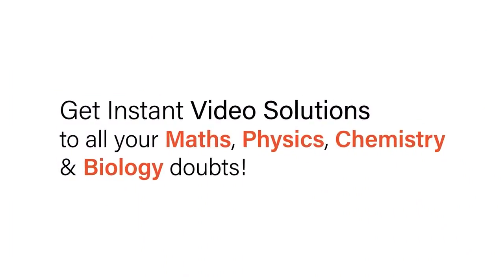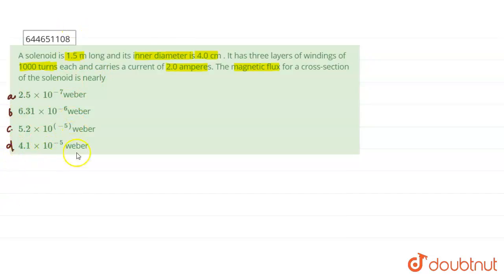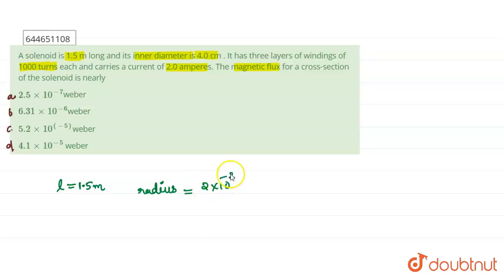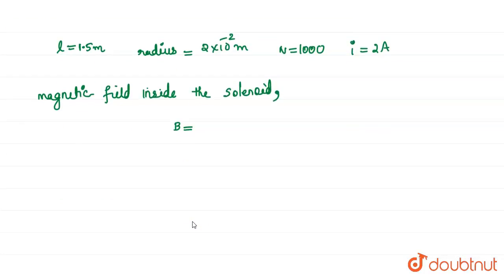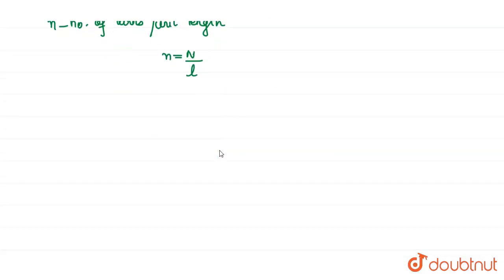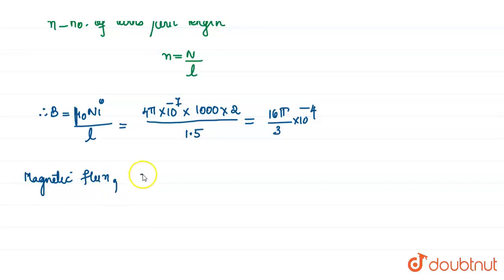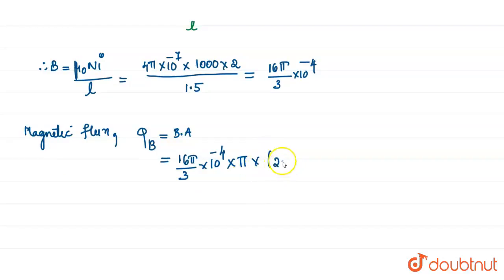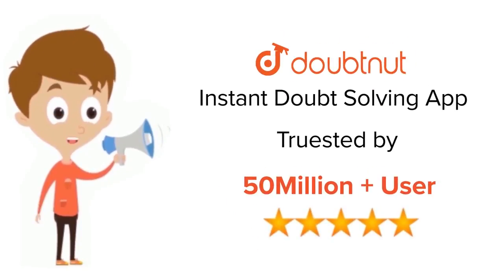A solenoid is 1.5 m long and its inner diameter is 4.0 cm . It has three layers of windings of 1...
A solenoid is 1.5 m long and its inner diameter is 4.0 cm . It has three layers of windings of 1000 turns each and carries a current of 2.0 amperes. The magnetic flux for a cross-section of the solenoid is nearly
Class: 12
Subject: PHYSICS
Chapter: ELECTROMAGNETIC INDUCTION & ALTERNATIVE CURRENT
Board:IIT JEE

👉 Have Any Query? Ask Us.